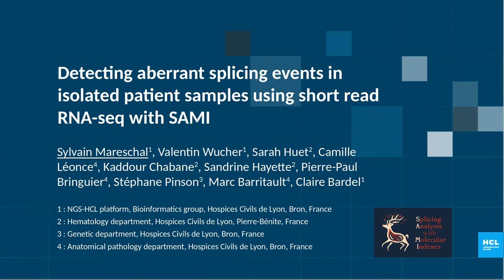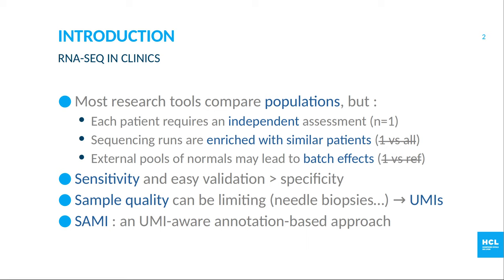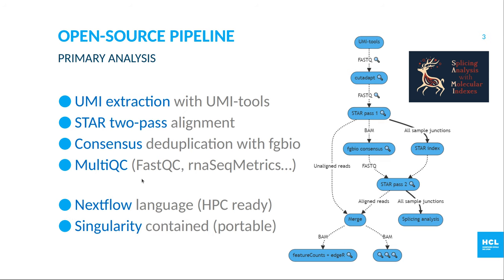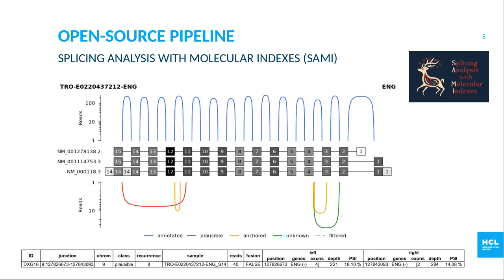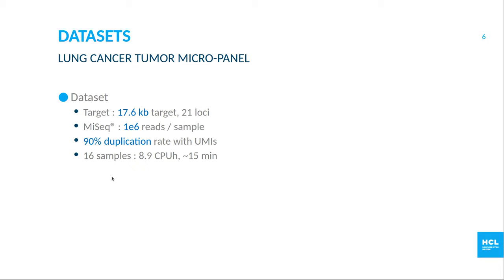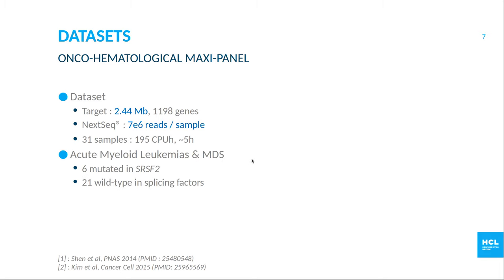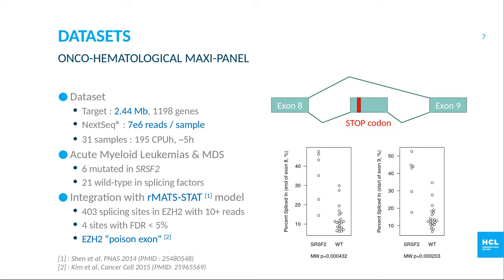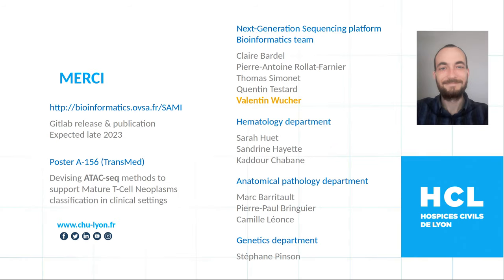Detecting aberrant splicing events in isolated... - Sylvain Mareschal - iRNA - ISMB/ECCB 2023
Detecting aberrant splicing events in isolated patient samples using short read RNA-seq with SAMI - Sylvain Mareschal - iRNA - ISMB/ECCB 2023